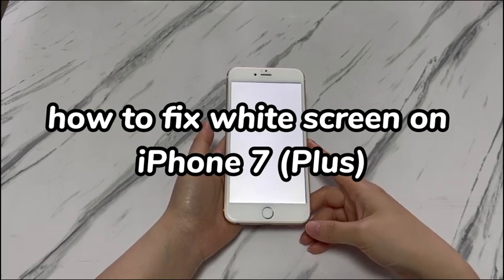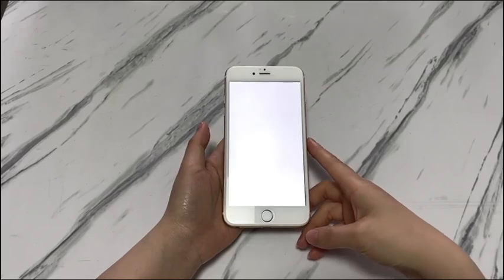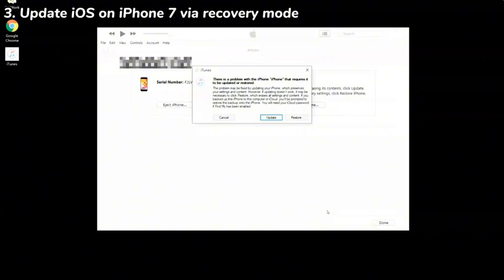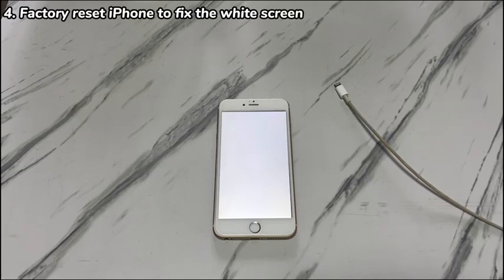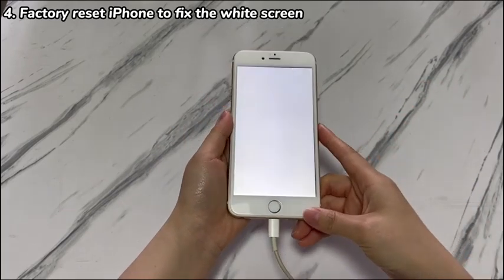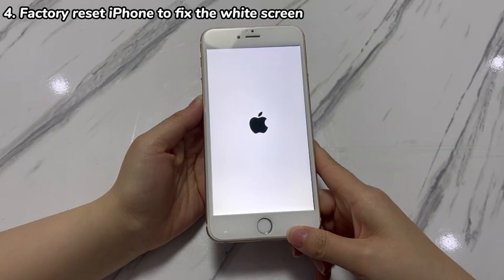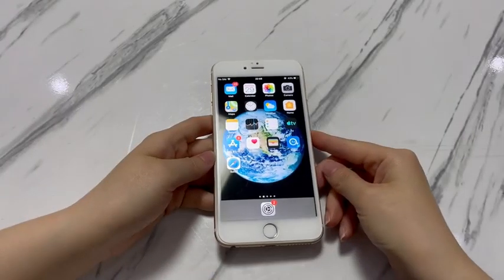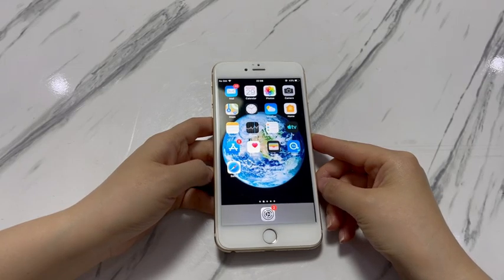How to Fix iPhone 7 (Plus) White Screen of Death - 5 Solutions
In today's video, you'll learn how to fix white screen on iPhone 7 (Plus). White screen errors, which is also called white screen of death, can happen when your iPhone 7 has an iOS glitch or the storage is almost full. In this case, your iPhone 7 suddenly flickers and becomes an all white screen after a few minutes while using. Besides, iPhone 7 white screen of death can also be caused by hardware failure like cracked screen, loose LCD connector, liquid damage and so on. In this case, your best first step is to head to the nearby service center to have it repaired.

Keep watching and follow the solutions in the order we present until you manage to fix iPhone 7 white screen of death.

On this video:

1:02 Step 1. Make sure the screen is not magnified.
1:39 Step 2. Turn off white screen then turn it back on.
2:26 Step 3. Update iOS on iPhone 7 via recovery mode.
4:00 Step 4. Factory reset iPhone to fix the white screen.
5:25 Step 5. Go to a nearby Apple store.

Hope this video can help you fix white screen stuck on iPhone 7 (Plus).